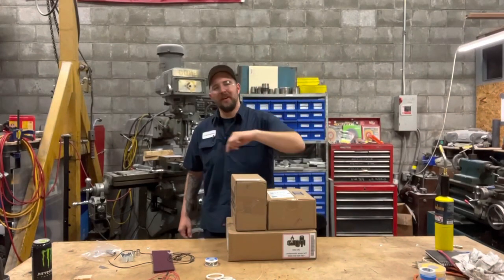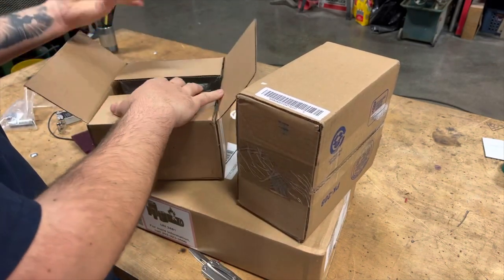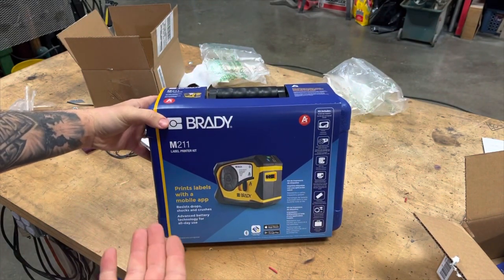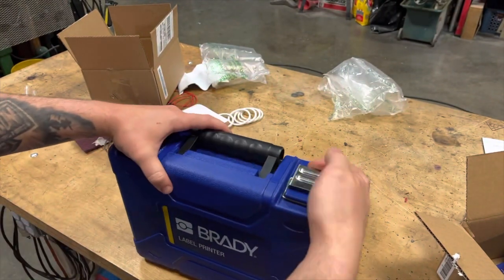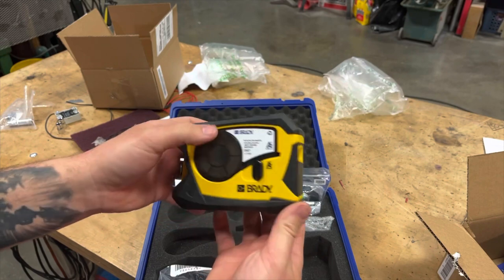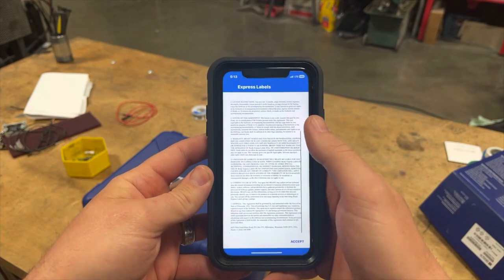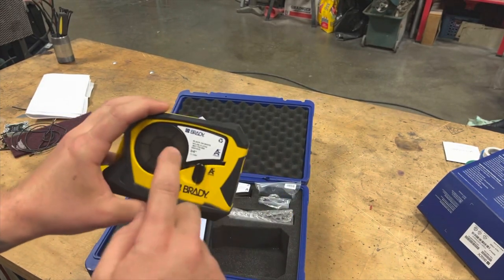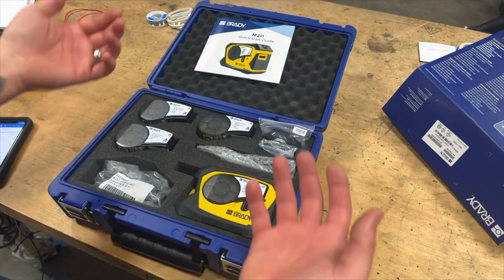Brady M211 Label Printer, Tool review!!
Hopefully you guys can see the value in this thing like I have! I truly love this printer and the endless applications it is useful for.

Amazon link (printer only)

Amazon link (printer master kit)